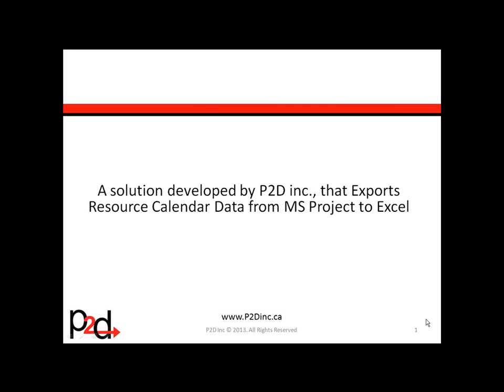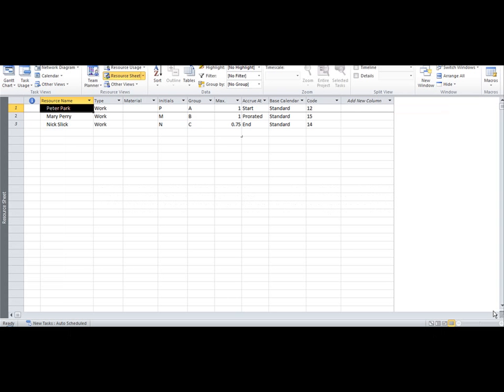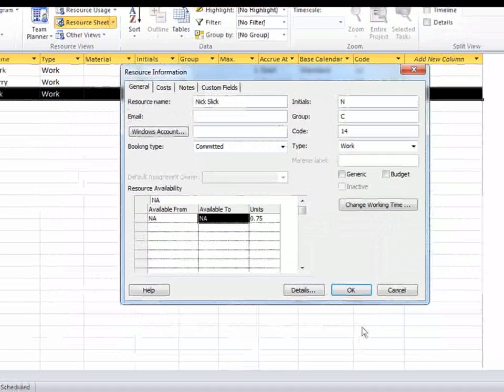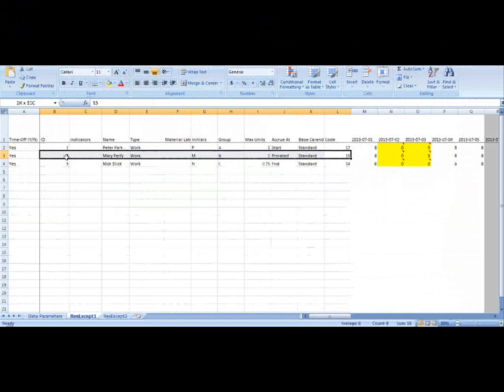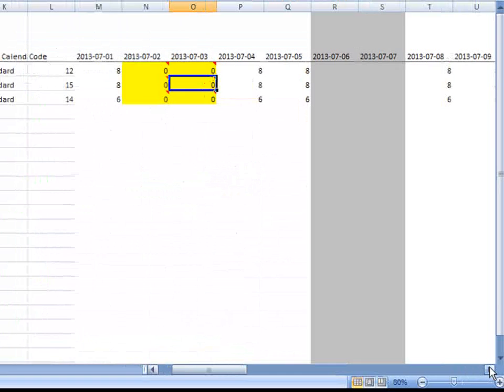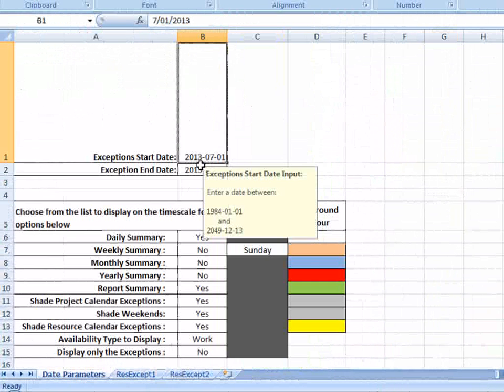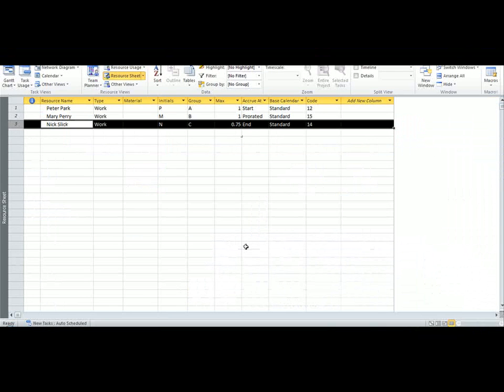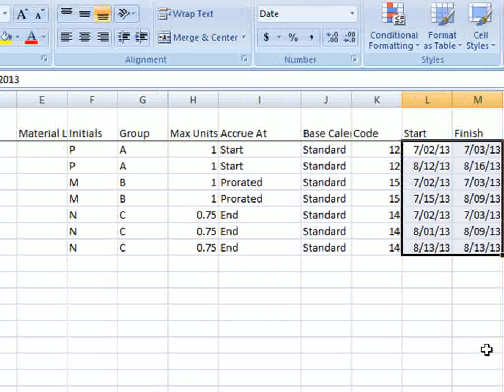Microsoft Project Macro - Resource Calendar Output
"X2Project Calendar Data", is an application that allows a fast and easy reporting of your resources' availability, including their respective  calendar exceptions (i.e. non-working time) from your MS Project resource pool to MS Excel with a click of your mouse.